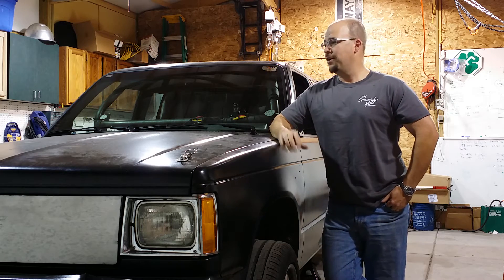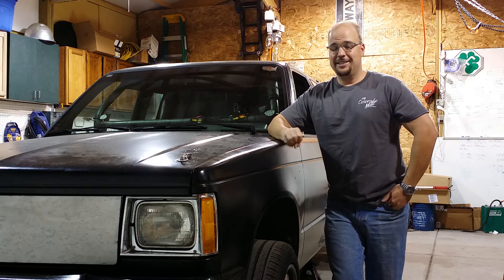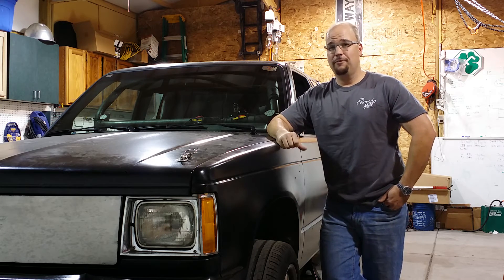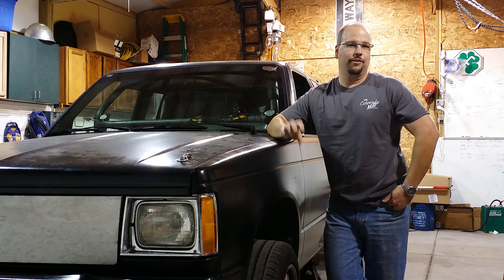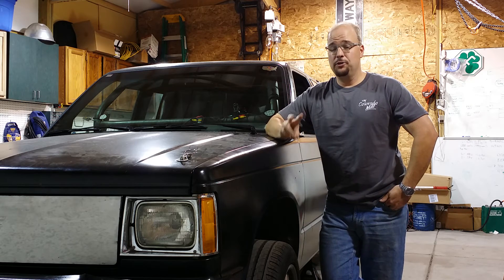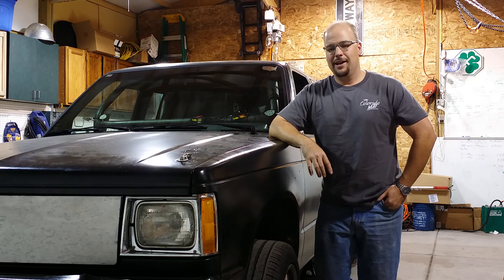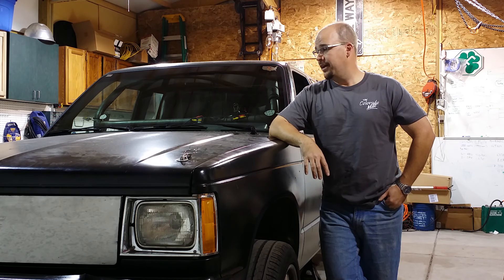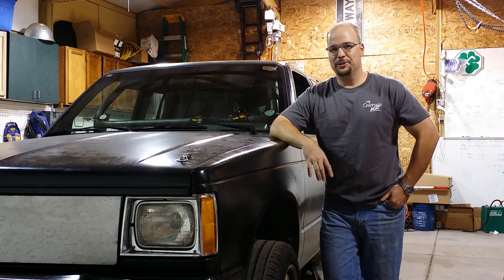Colorado Mile Results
The project started mid July as a stock S10 with the engine removed and was built in a barn by a guy and his friends and family to become the fastest electric truck in the world. On September 5th the truck drove for the first time at the Colorado mile setting a speed of 150mph. This video is a overview of the "end" product. Well at least the end of the beginning. The best is yet to come.